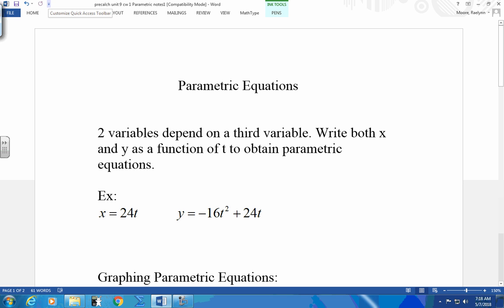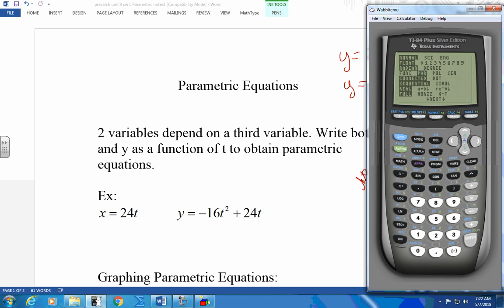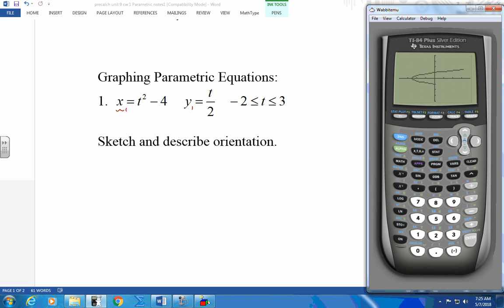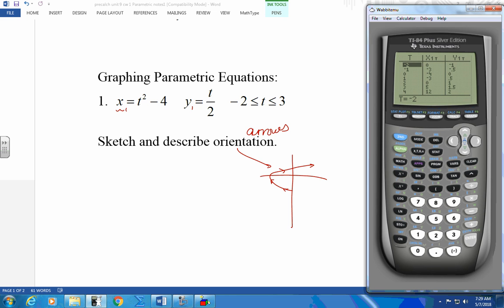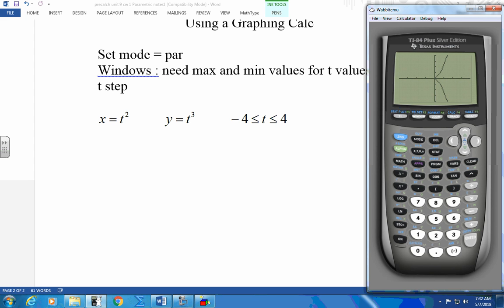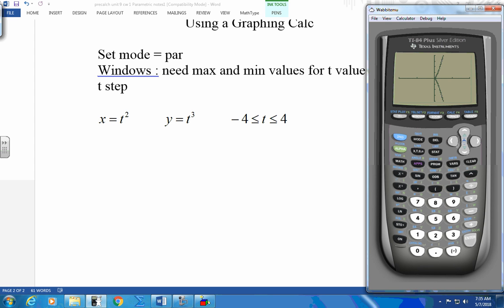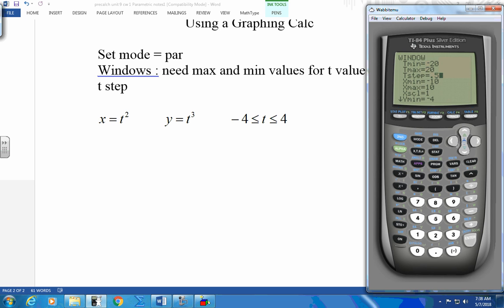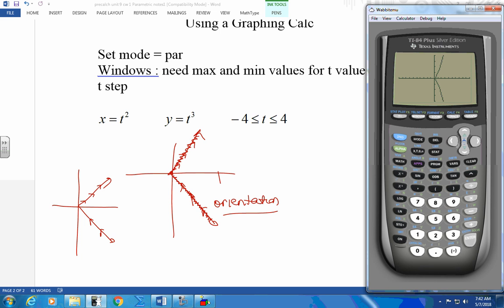May07 precalch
may7, 2018 precalch